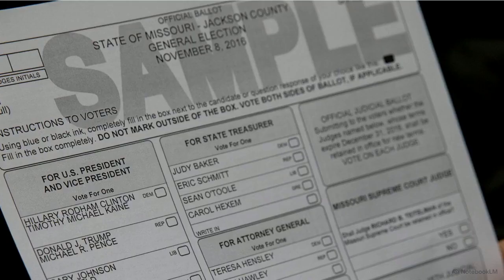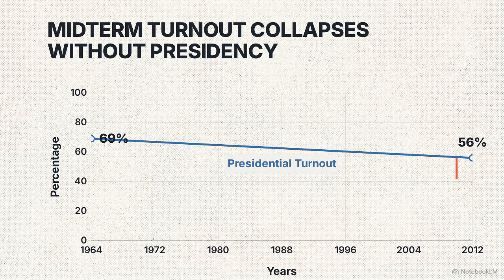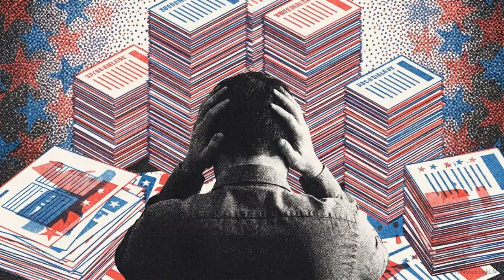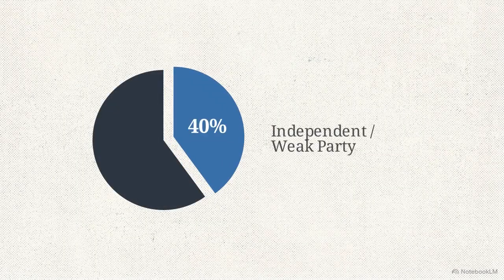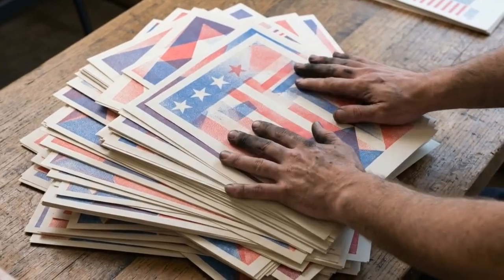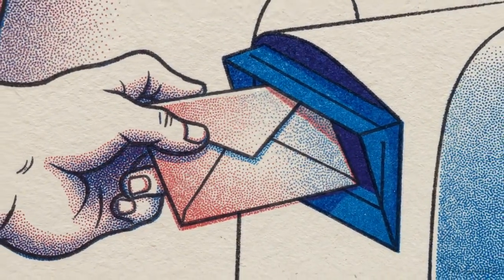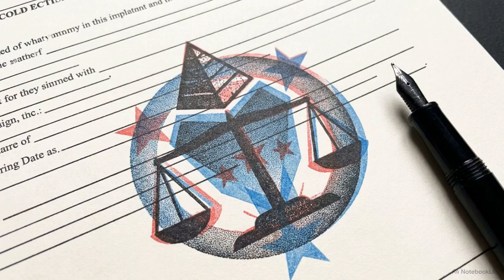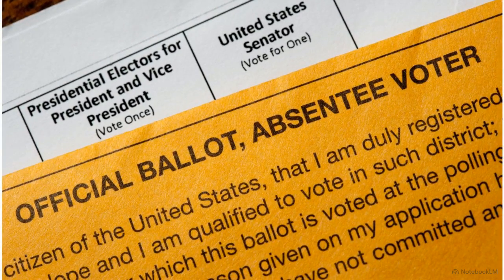Voting and Elections: Influences on Voters - US Government 18.2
The video examines the legal structures and personal motivations that shape American elections. It describes how constitutional mandates, such as established election cycles and term limits, dictate the timing and frequency of federal and state contests. Beyond official regulations, the sources identify four primary influences on individual choice: a voter's personal background, degree of party loyalty, perception of a candidate's image, and specific policy issues. The video also addresses declining voter participation, noting that complex registration processes and ID requirements may contribute to lower turnout compared to other nations. Finally, the video suggests that demographic factors like age and education level are strong predictors of whether a citizen will ultimately cast a ballot.